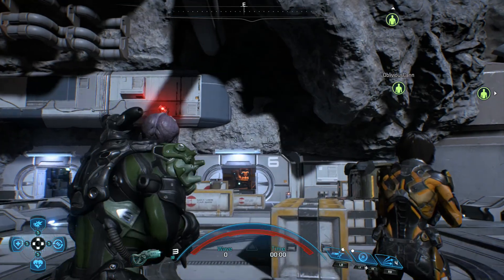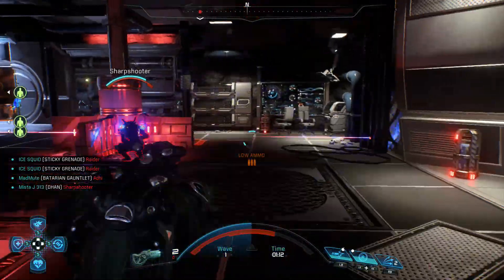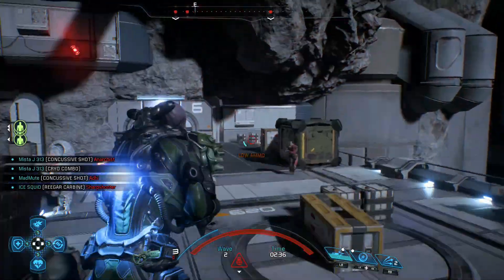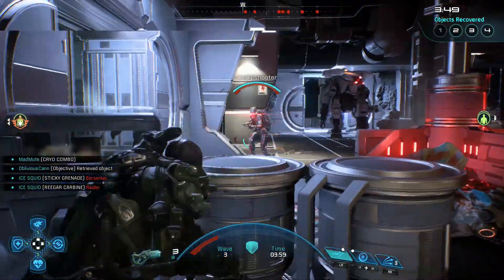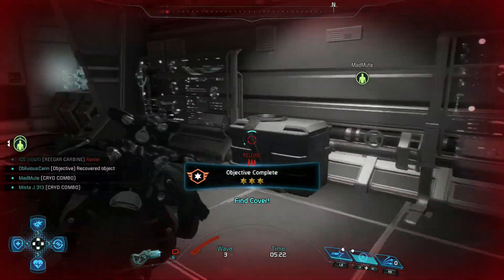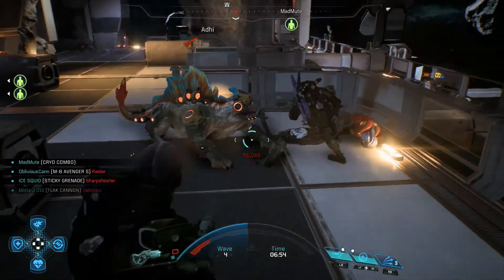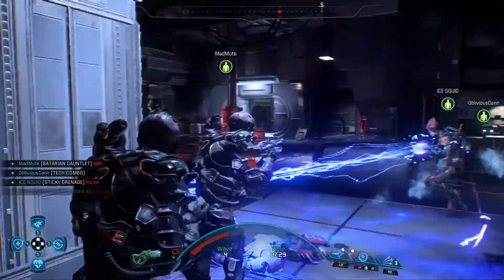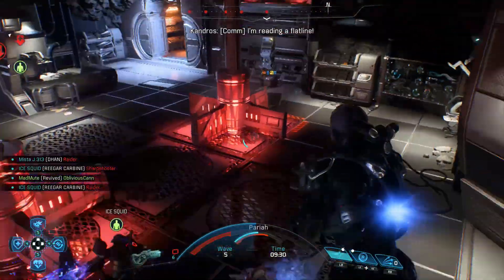Batarian Scrapper Gameplay | DLC & Next Operator Speculation Mass Effect Andromeda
On todays video we're going to be talking about some speculation behind the Batarians coming to Andromeda and the Quarian Ark, is the other Batarian a Traitor? Who's attacking the Quarian Ark? Who will be the next Multiplayer character?

Follow our Livestream!